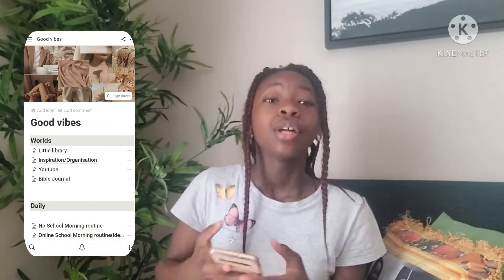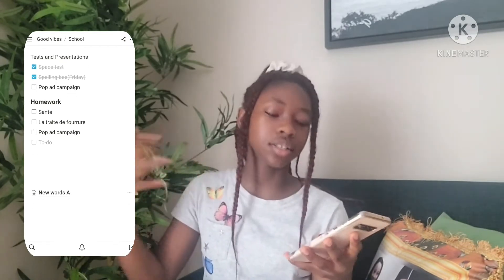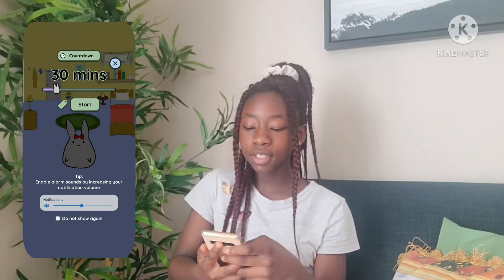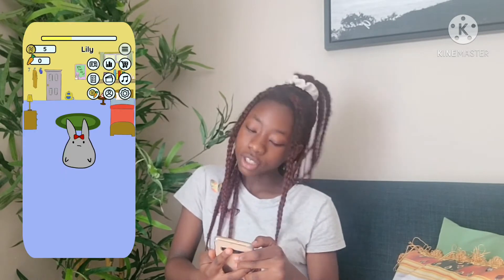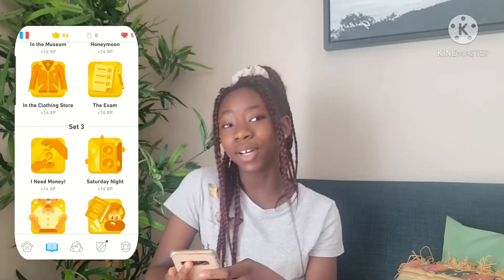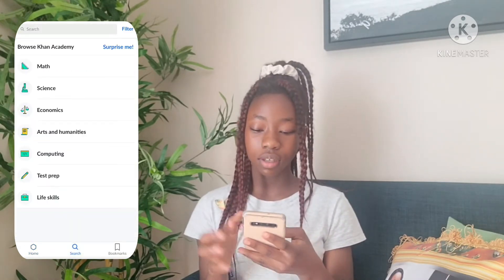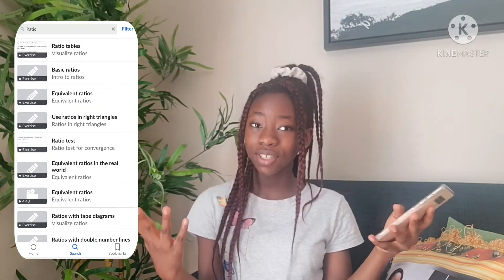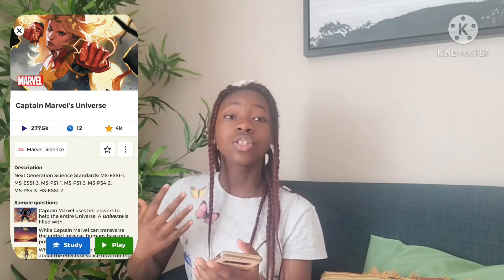Useful apps for school 🏫 Apps I use(productivity & learning)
Hey guys,
It's Kowi and in today's video, I am going to be sharing 5 productivity and learning apps I use for school and I think you might want to use them too.

Q/A
✰How old are you?
- 11 years old
✰What is your religion?
- Christianity
✰When is your birthday?
- June 27th

- Thanks